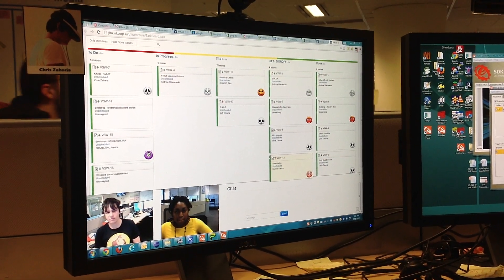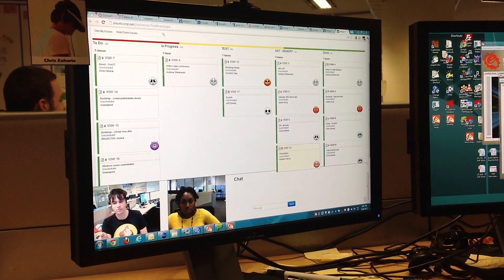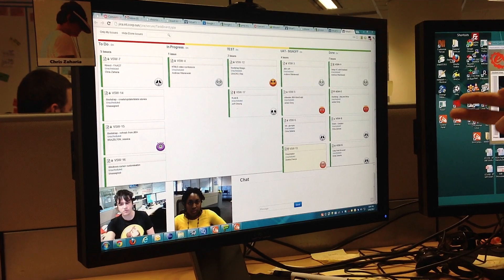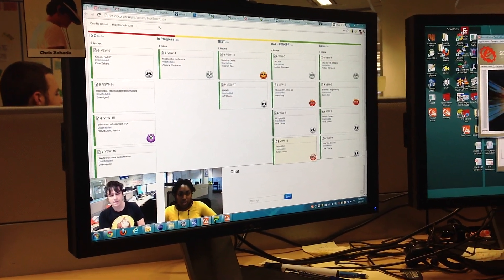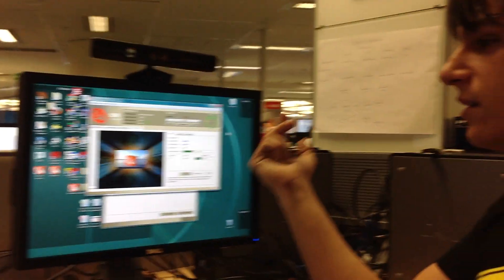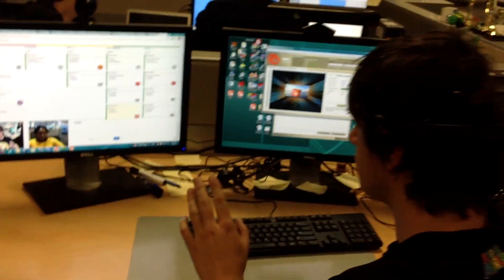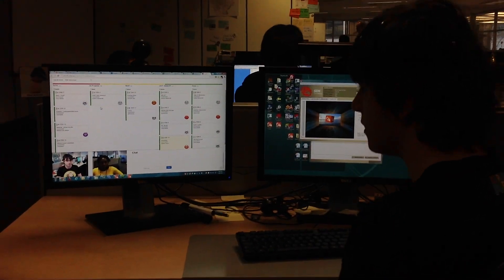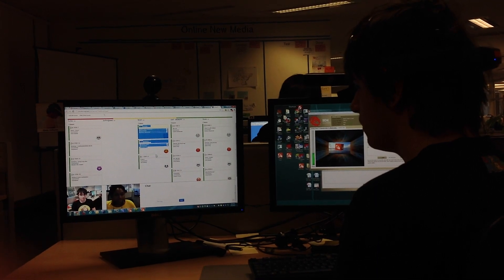Virtual Agile Story Wall using Mind Control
Using the Emotiv EPOC to navigate through Greenhopper for JIRA by using thought. The mouse pointer is moved using head tracking from the EPOC's gyrocope, while the tasks on the story wall are picked up by thinking the action 'pull' and dropped in another column when you stop thinking 'pull'. GlovePie was used to map cognitive thoughts to mouse actions.

Also demonstrated here is embedding avatar support, video conferencing between two people and online chat into Greenhopper using a Greasemonkey script. Video conferencing is also implemented using WebRTC and HTML5.

These are some of the features our team worked on over a 24 hour hackathon called ShipIt Winter 2012 at Suncorp. Our team's aim was to introduce an enhanced virtual story wall for our daily agile stand-ups that run across several locations at once.